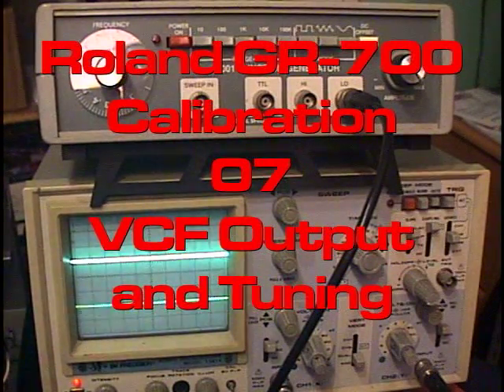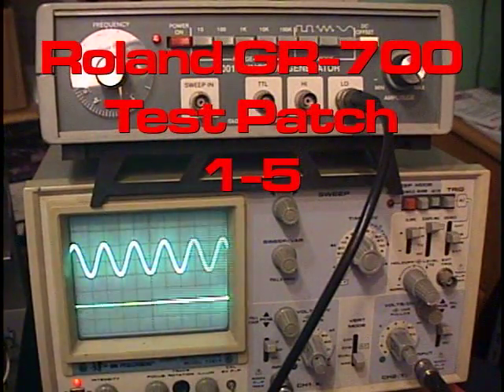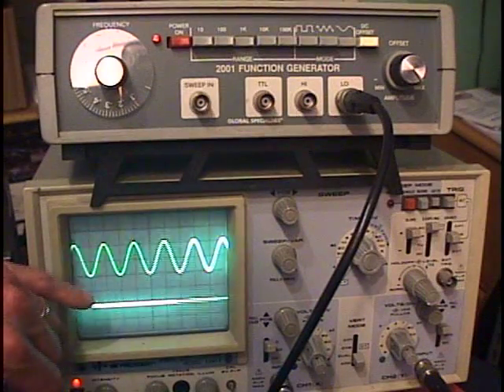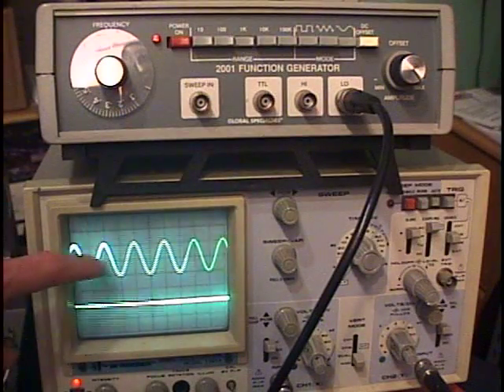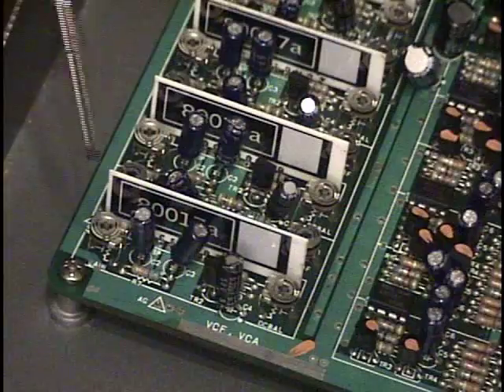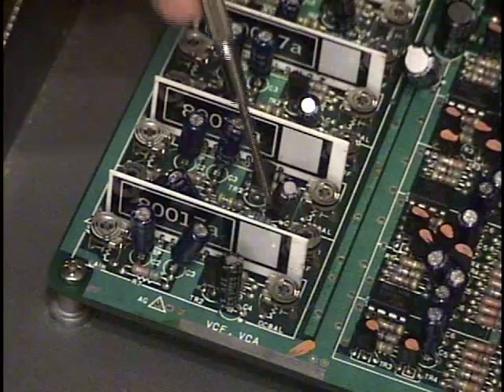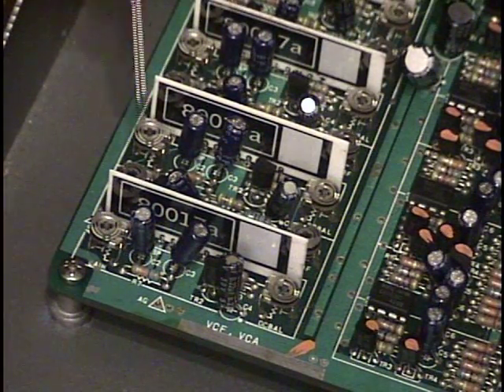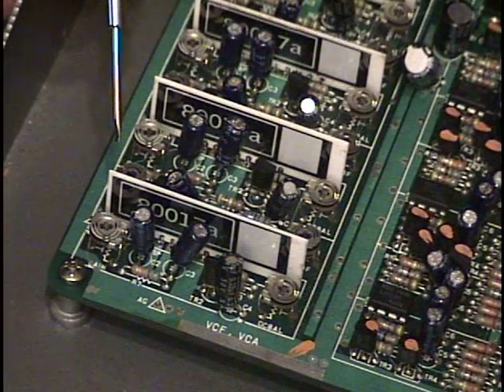Roland GR-700 Vintage Analog Synth Guitar Calibration - 07 VCF Calibration and Tuning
This part seven of a series of video clips showing how to set the calibration of the vintage Roland hybrid analog GR-700 guitar synthesizer. This clip covers setting the resonance level, and tuning the resonance (filter) to 1kHz in self-oscillation mode.